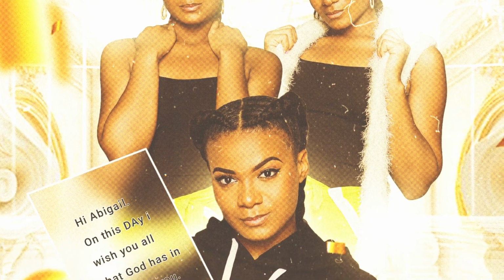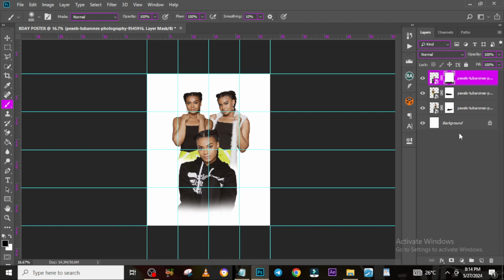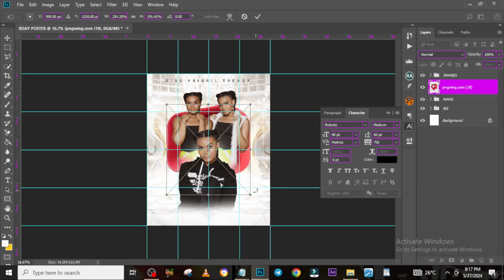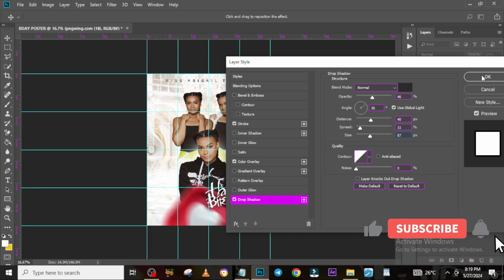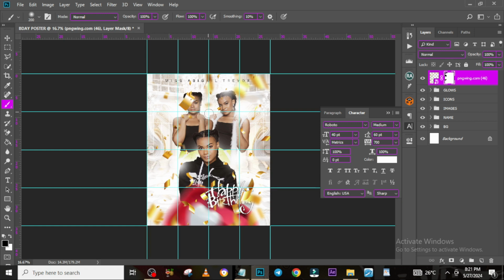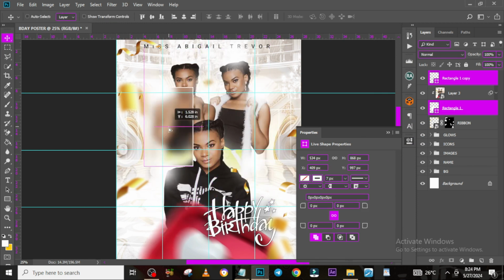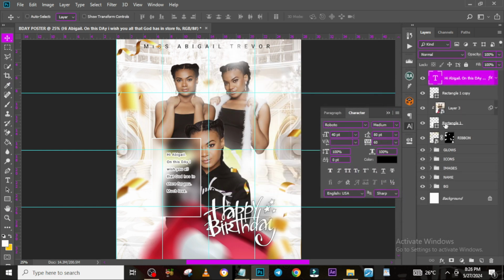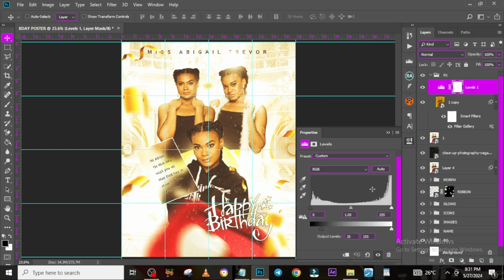Simple BIRTHDAY POSTER in Adobe Photoshop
00:00 Intro
00:15 Starts

1. Best Tool to Grow your Channel (TUBE BUDDY)

2. PAYONEER (Own an International Bank Account)